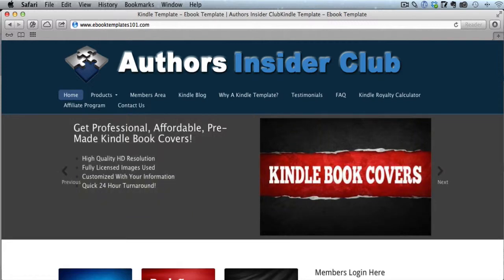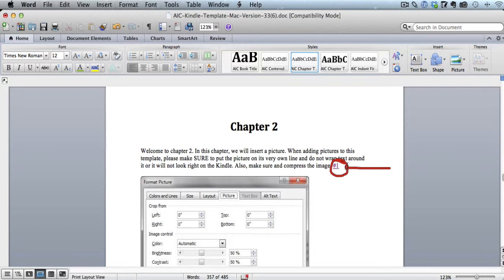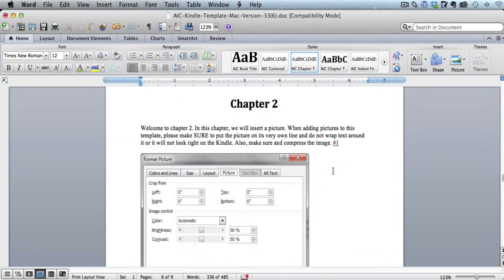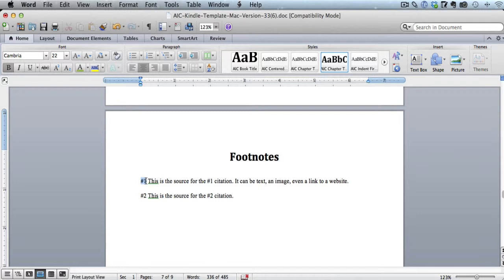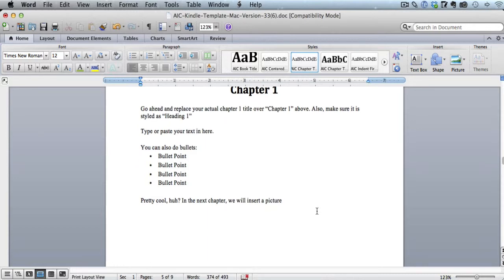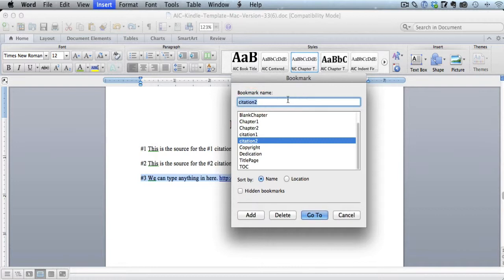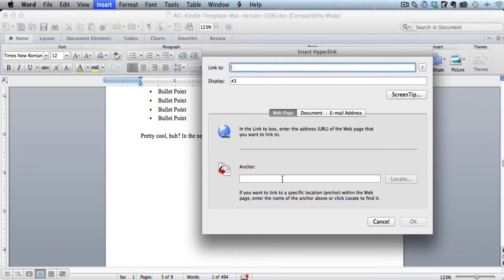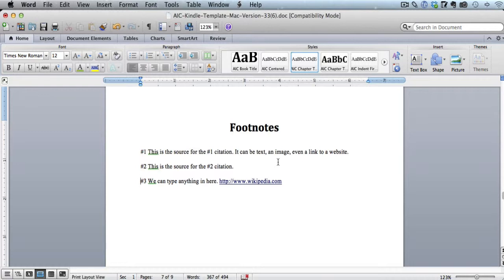How To Create Citations And Footnotes On The Kindle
How To Create Citations And Footnotes On The Kindle. It's quick and easy when using our Kindle Template and Microsoft Word and you get fully clickable links to your Footnote page on the Kindle!